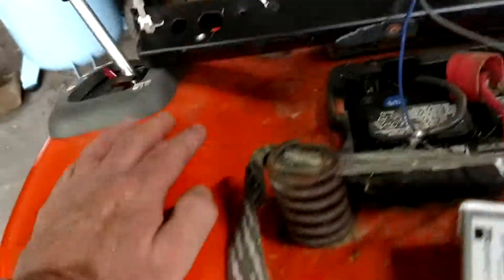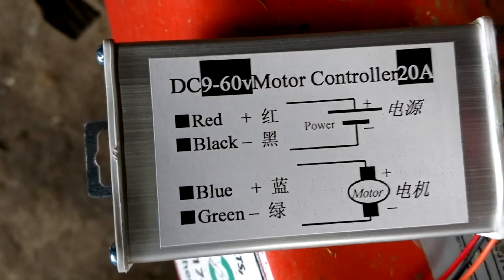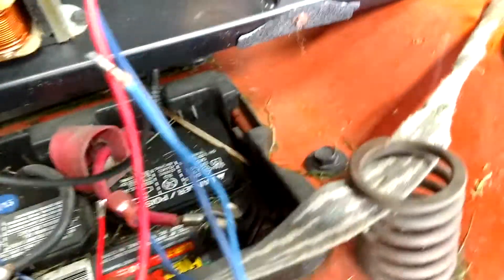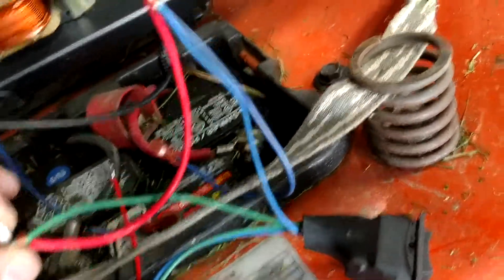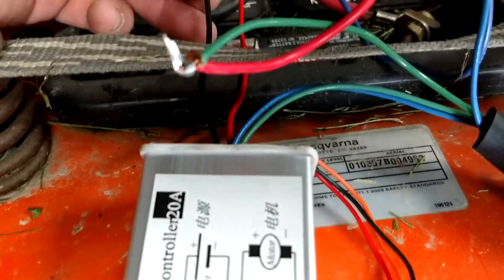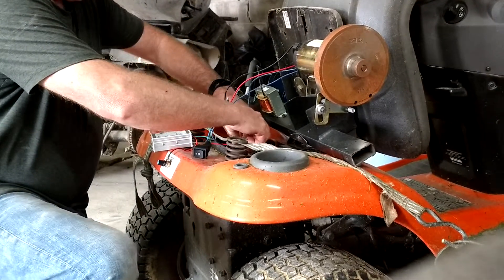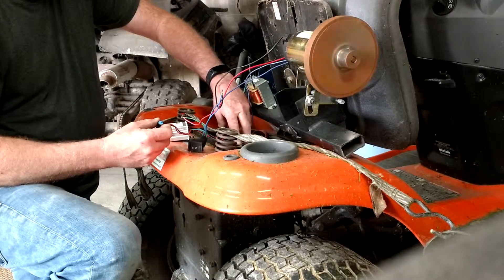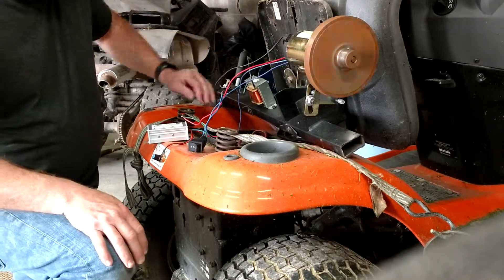ATV conversion from gas to electric (Part1) testing DC motor controller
Just trying out the new $10 controller from Amazon. I will be using a up to 70v treadmill motor and putting it in a Chinese 150cc atv.

TWTADE/DC Motor Speed Controller, Motor Driver Speed Control Board for Brush Motor 9V-60V 20A 1200W High Power PWM DC 12V 24V 36V 48V 60V Regulator Dimmer Governor Pulse Width Modulator DH20AZF